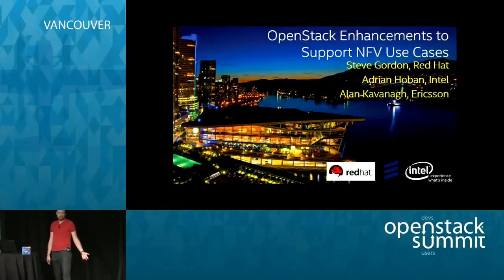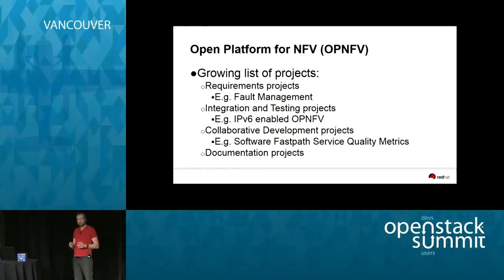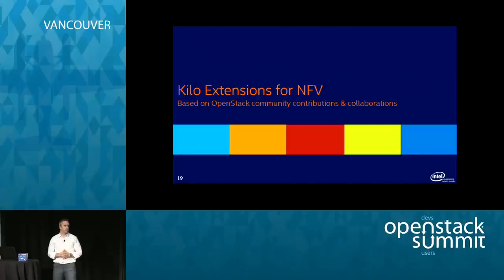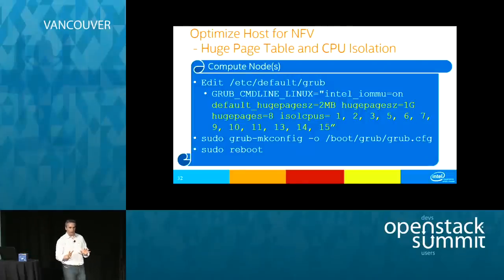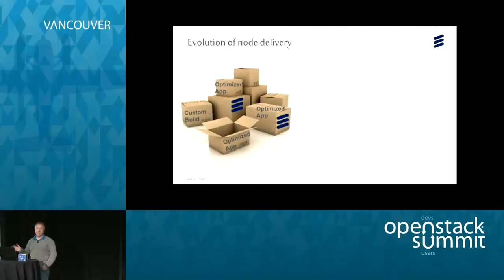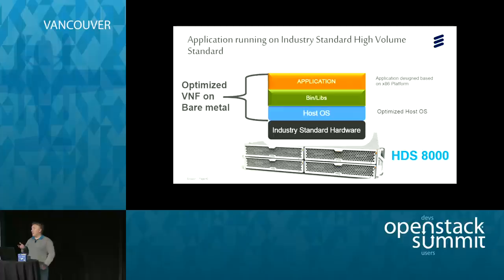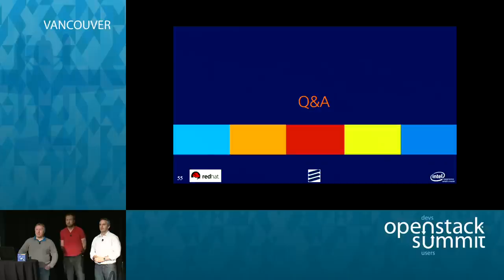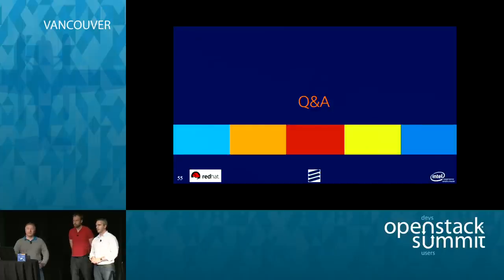OpenStack Enhancements to Support NFV Use Cases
At the last Summit, we presented "Developing OpenStack as a Framework for NFV". Here, we will present an update covering the structure and operation of the Telco Working Group, its relationship with other OpenStack groups, and industry initiatives such as ETSI-NFV and Open Platform for NFV. We will deep dive on leveraging features to deploy Telco use cases (CPU/NUMA topology, pinning, large pages enhancements, DPDK/vSwitch …Full session details